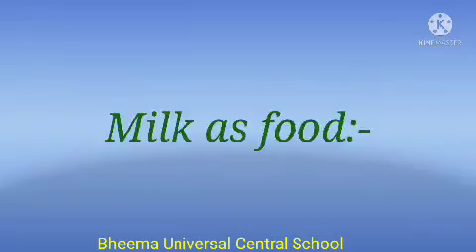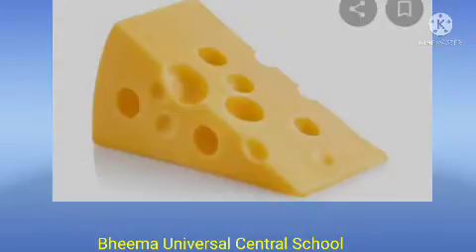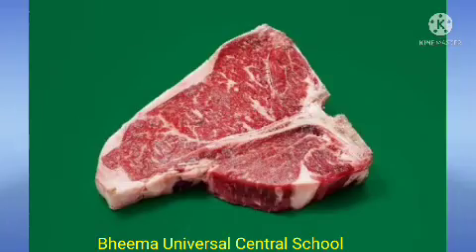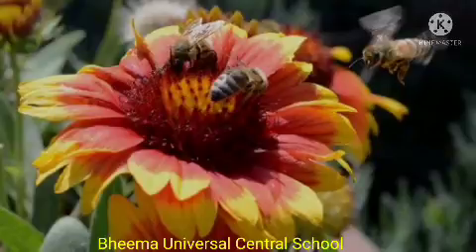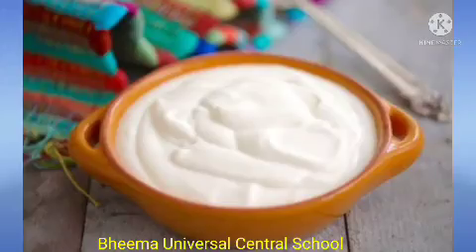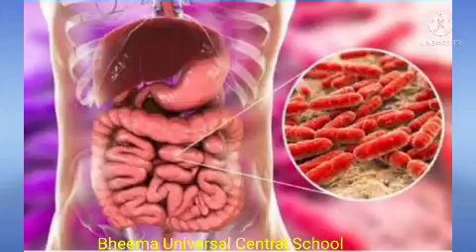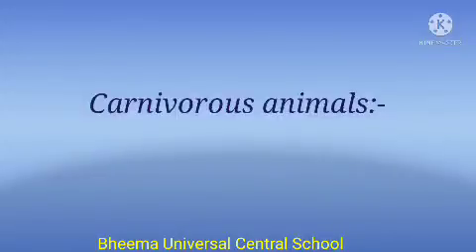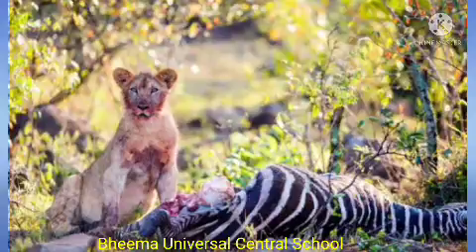Bheema class 6 science section A chapter 1(2)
Bheema class 6 science section A chapter 1